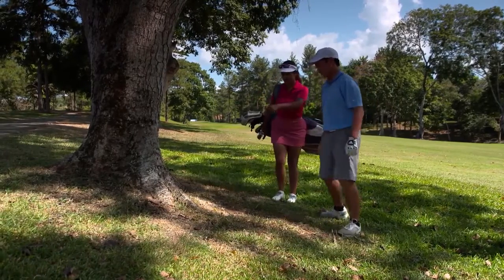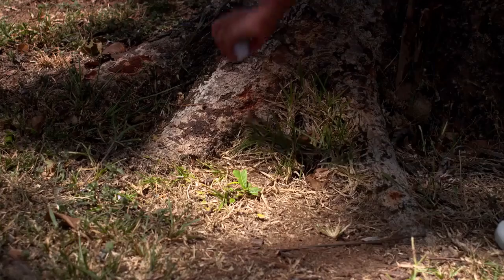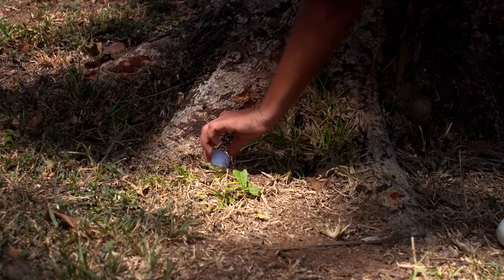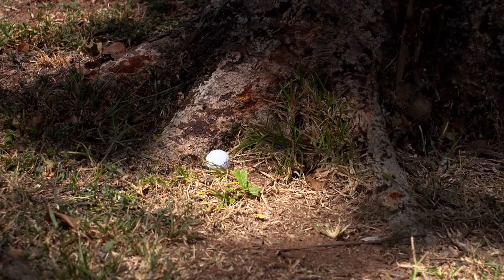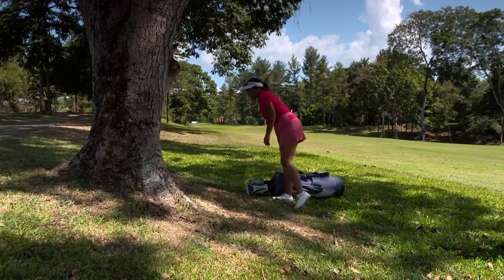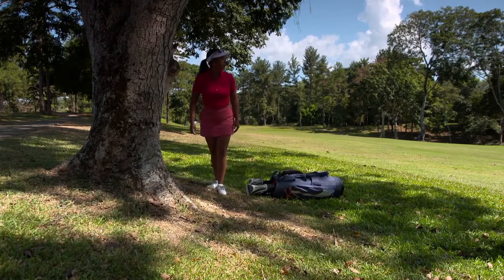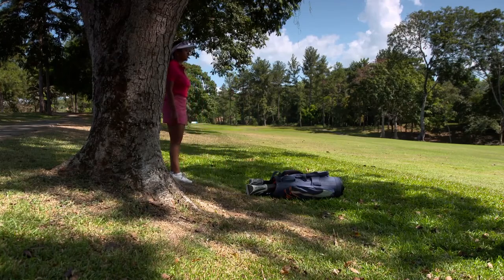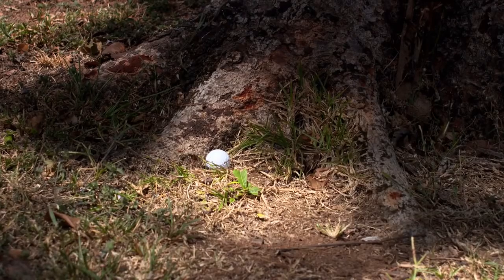04 Replacing Ball When Original Spot Not Known NEW